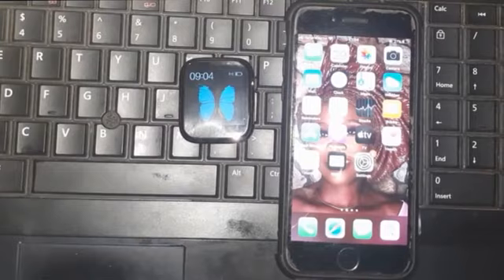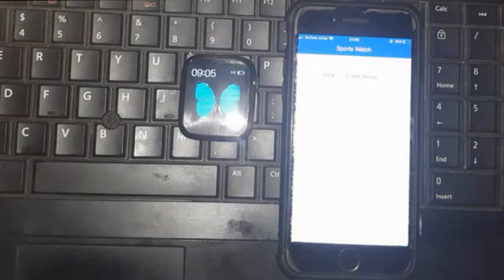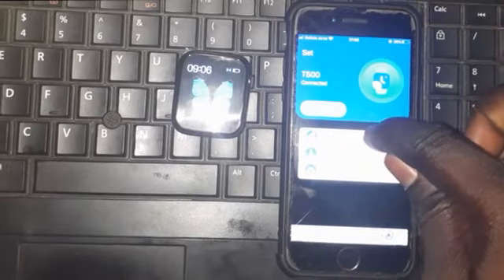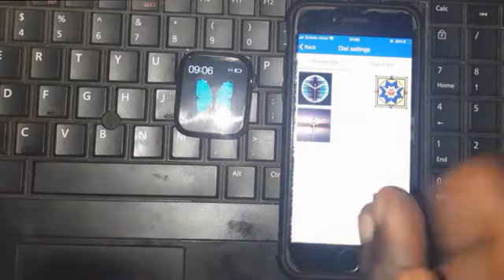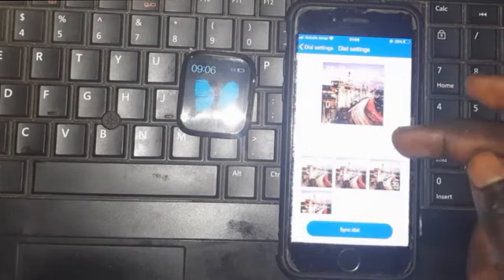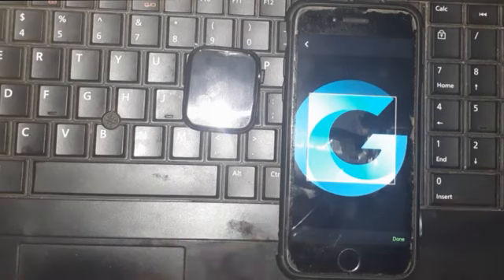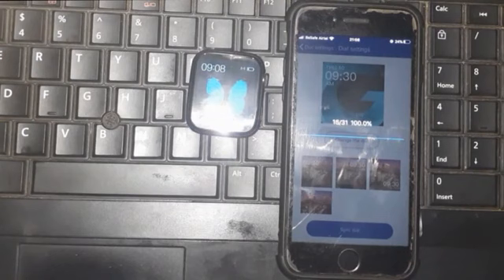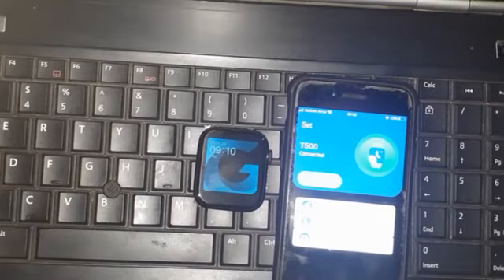How to send Picture On T500 smartwatch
How you can put your pictures on your T500 smartwatch step by step